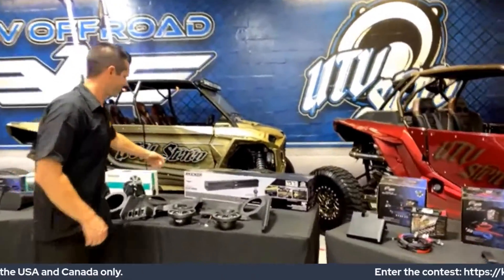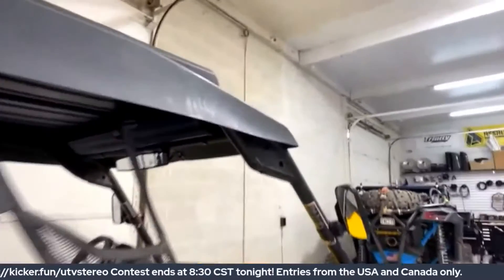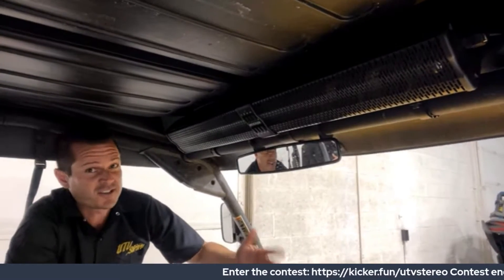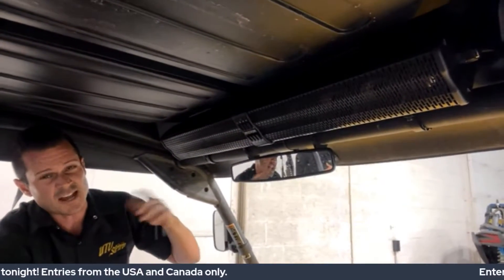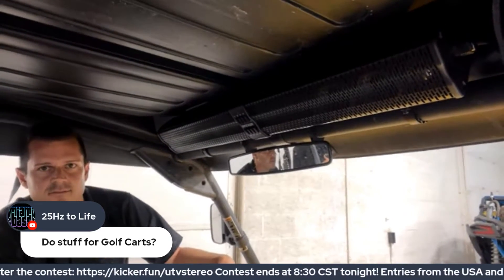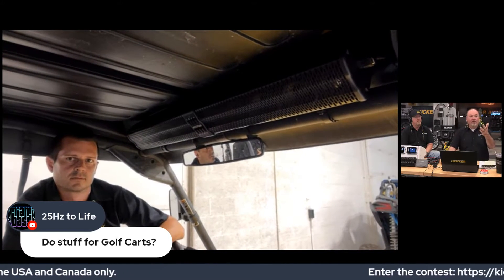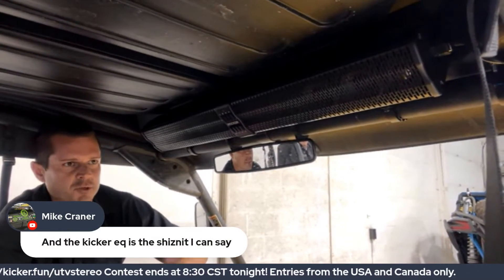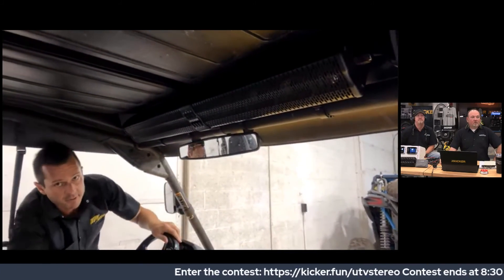UTV Stereo Installs the Powerbar - KICKER UnMASKED - Shorts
How does the new KICKER Powerbar look  when it's installed?  @UTVStereo shows it to you!